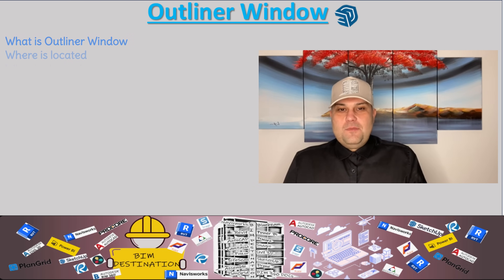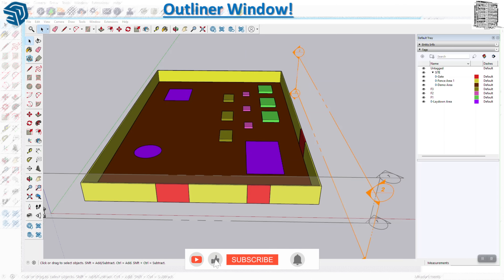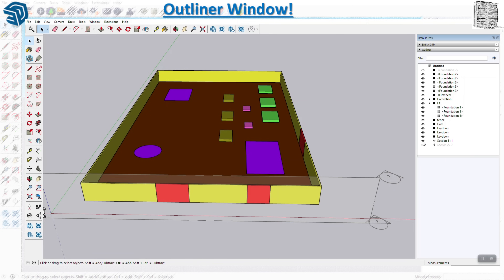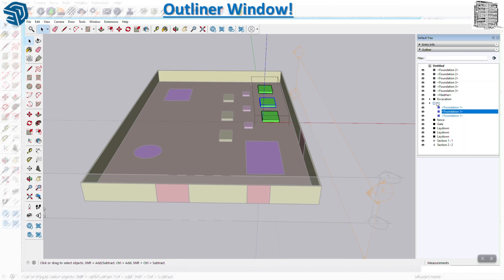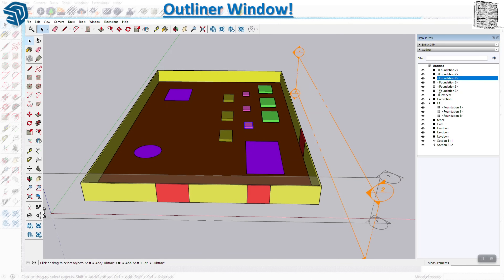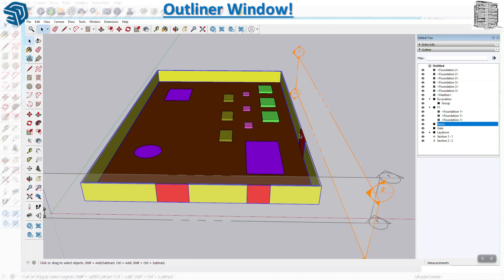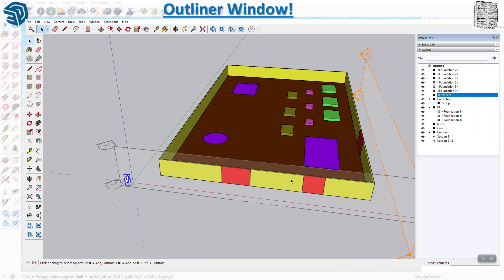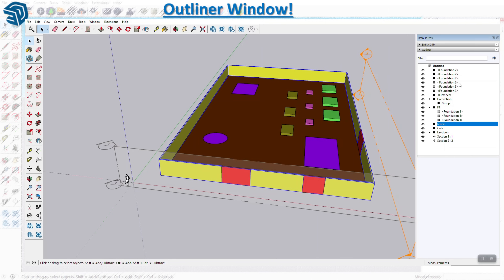SketchUp Outliner Window Explained: Groups vs Components & Model Structure | BIM-VDC Tutorial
Welcome to BIM.DESTINATION – your go-to hub for BIM-VDC workflows, tutorials, and insights!

In this SketchUp tutorial, we explore one of the most essential but often underused tools: the Outliner Window. Whether you're modeling a house, a site plan, or a complex BIM environment, understanding the hierarchy and structure of your model is key — and that's exactly what the Outliner delivers.

🔍 What You’ll Learn in This Video:
✅ What the Outliner Window is in SketchUp
✅ How to locate and activate the Outliner from the default tray
✅ How to interpret Groups, Components, and Section Planes in the hierarchy
✅ The difference between Groups and Components (and when to use each)
✅ How the Outliner helps you understand model structure and geometry hierarchy

Whether you’re a student, architect, or BIM coordinator, this video will level up your SketchUp modeling efficiency and keep your workflow organized.

⏱️ Chapters for Easy Navigation:
00:00 - Introduction
00:31 - What is the Outliner Window
01:31 - Where to Find the Outliner
01:45 - What’s Shown in the Outliner
03:28 - Groups vs Components
05:32 - Benefits of Using the Outliner

💬 Got questions or want to learn more about SketchUp workflows?